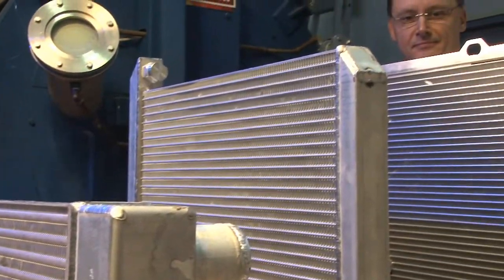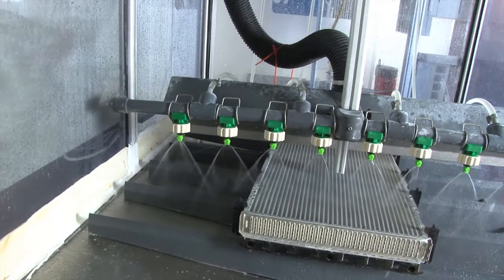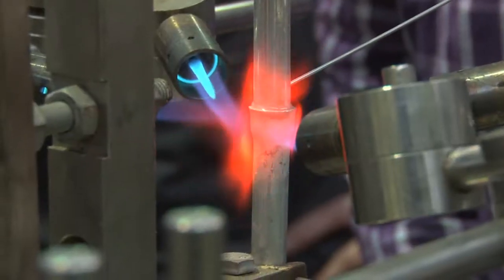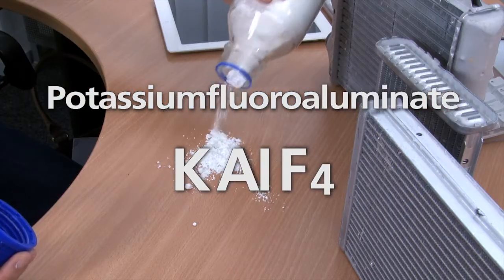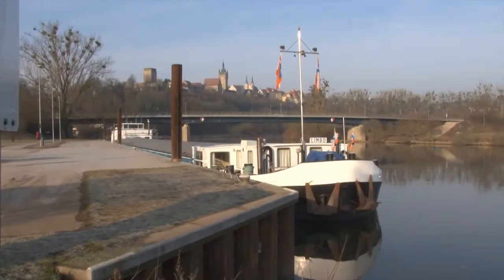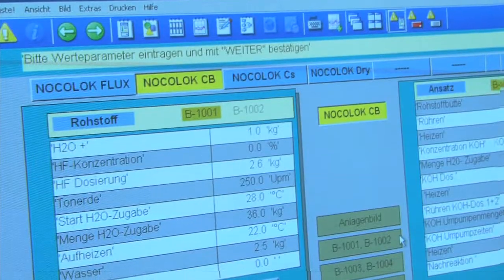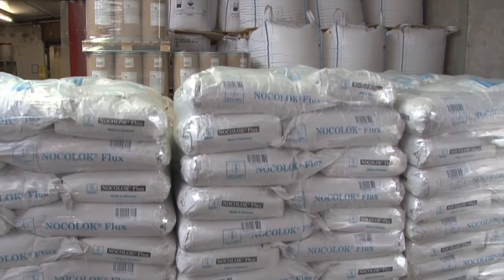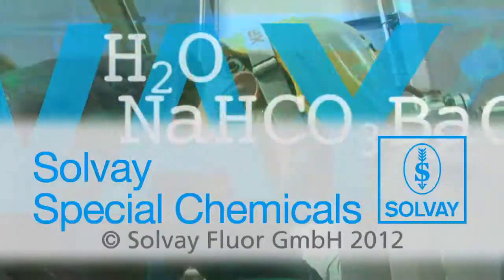Why do you need ... NOCOLOK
NOCOLOK® is indispensable as a flux for brazing aluminium components, especially in the automotive and in HVAC industries. It dissolves the natural oxide layer of the aluminium surface and allows a durable, solid joining of the aluminium parts. This works for flame brazing as well as for controlled atmosphere brazing in a furnace, for example for aluminium heat exchangers in air-conditioners and automobiles. Solvay produces NOCOLOK® Flux at its plants in Bad Wimpfen, Germany and Onsan, South Korea.